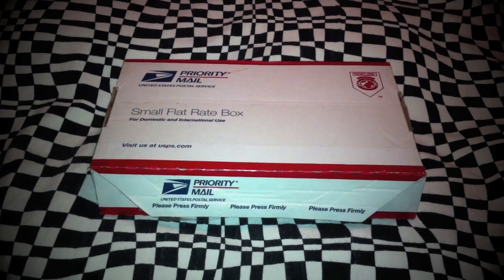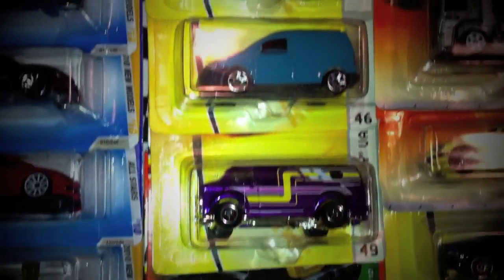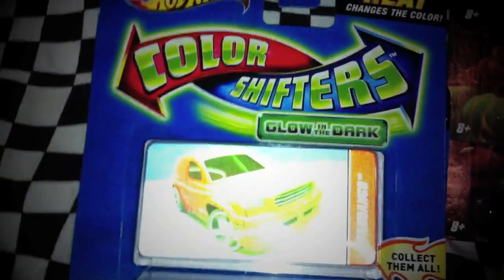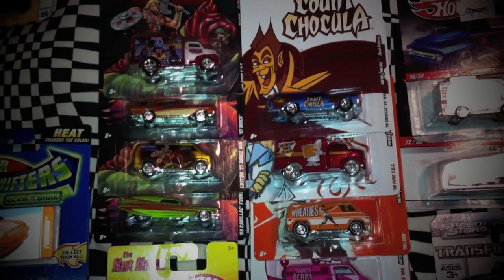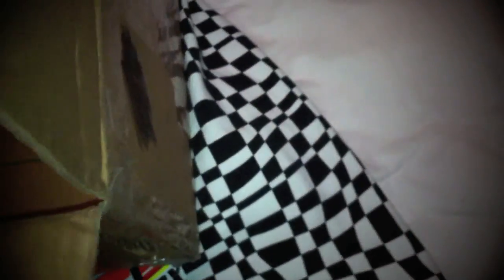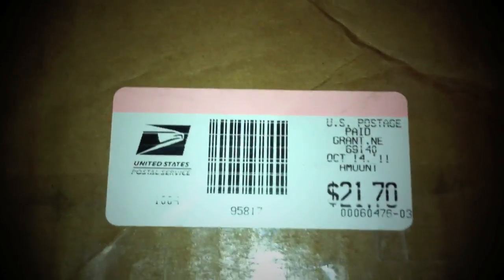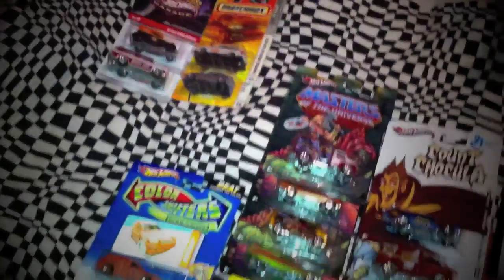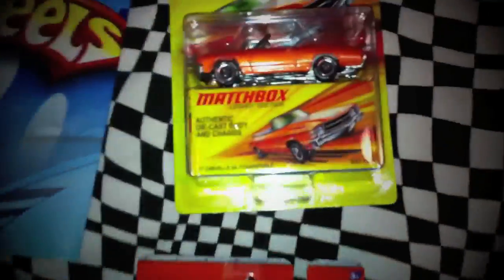The MASTER's Multiple Package Unboxing - FROM JEREMIAH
At last...Another unboxing video. The 3rd of many packages I received in the last few days...Thanks again to JEREMIAH aka jleslikck for sending this particular package. You are too kind my friend. Thanks Again for Watching. Take Care Now and God Bless.